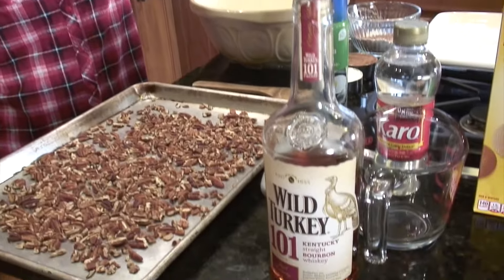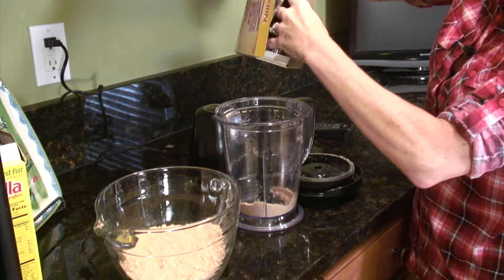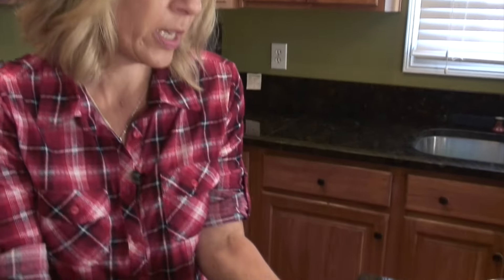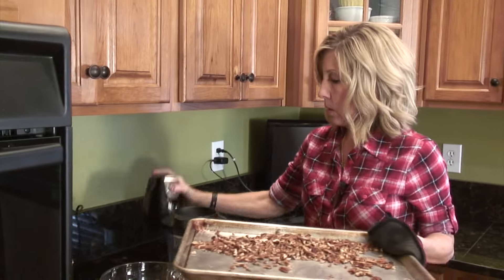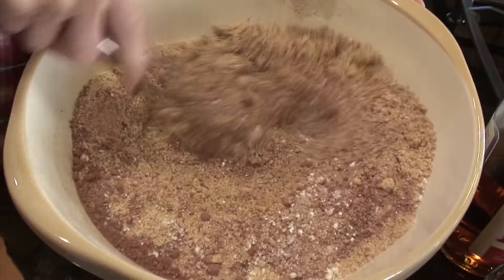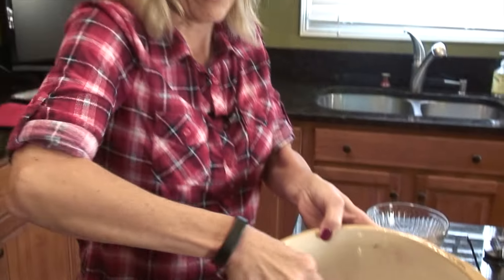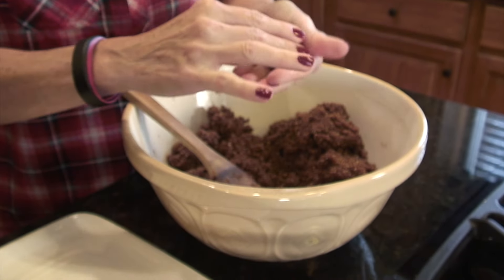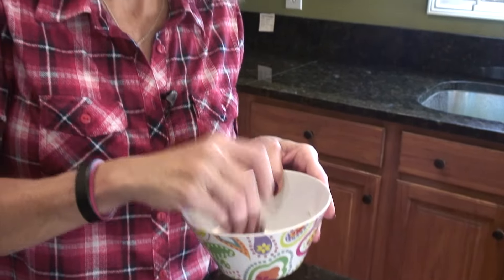Bourbon Ball Recipe - Easy and Delicious Dessert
These bourbon balls are really awesome.  Easy and rich with a hint of Kentucky bourbon flavor.  Perfect for the holidays.  Ingredients below.

2 cups pecans
16  ounces vanilla wafers, enough to make 4 cups
1 cup unsweetened Dutch-processed cocoa, divided
2 cups confectioners' sugar, divided
1/2 cup light corn syrup
1/2 cup bourbon - or more ;-)